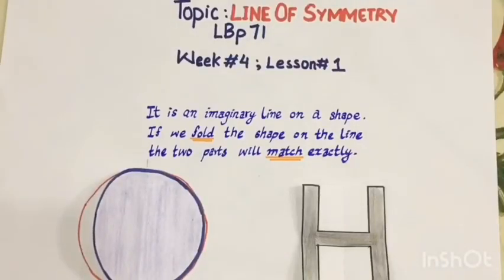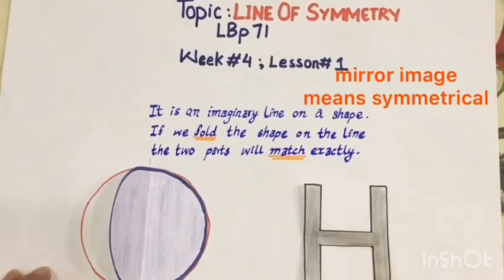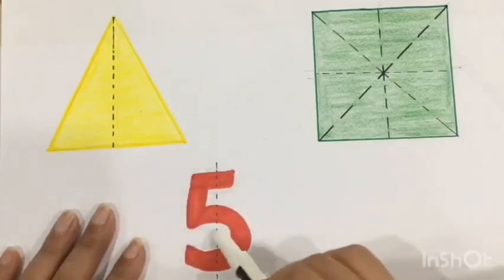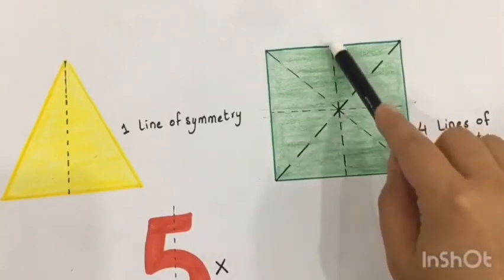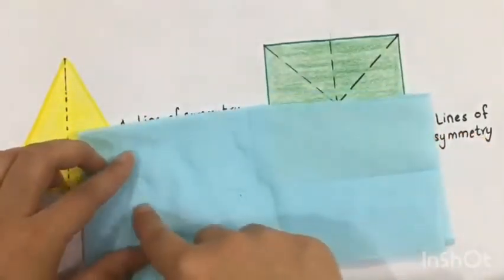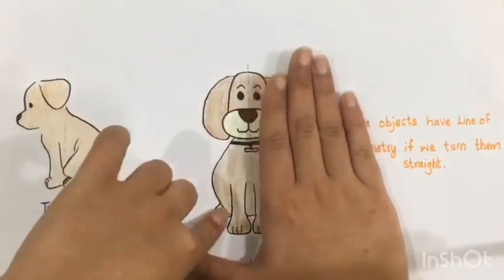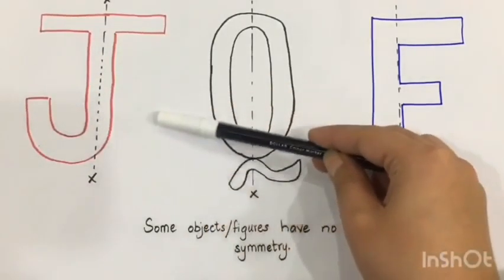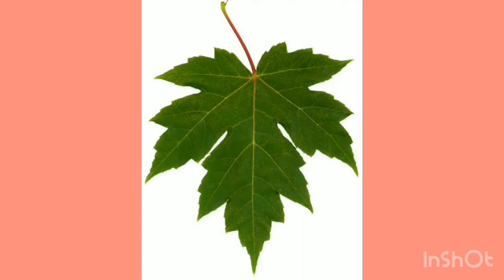Line of symmetry with different daily life examples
Cambridge Primary Mathematics Book 2
Book Page 71